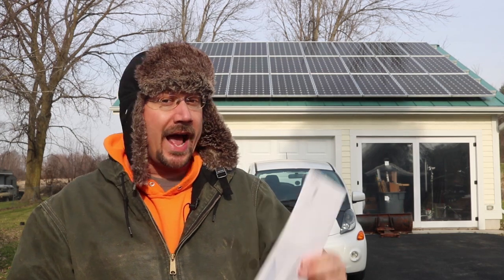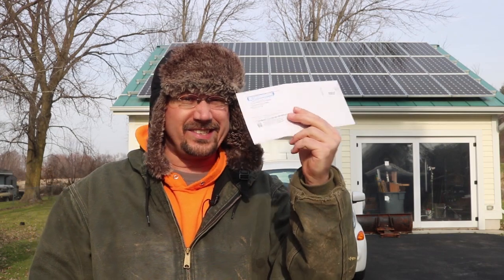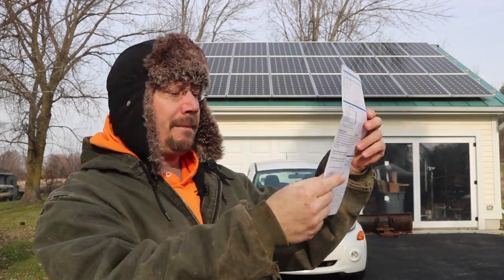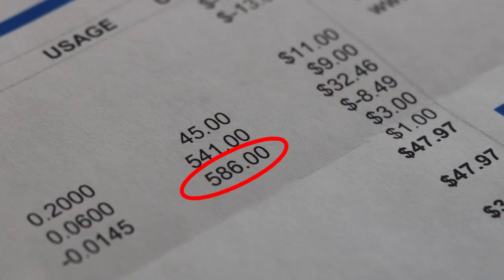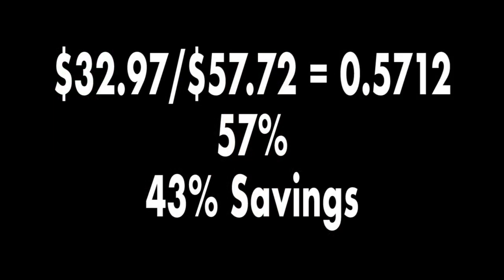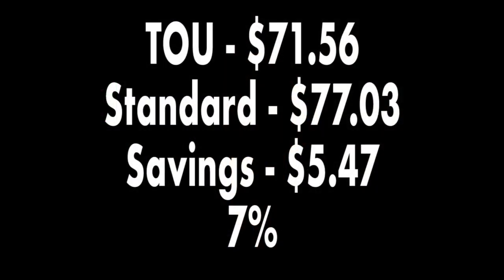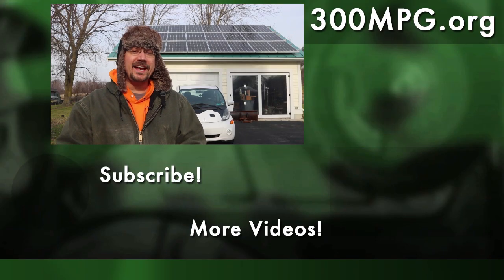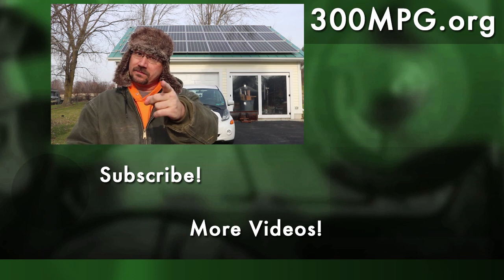Solar and Time of Use Savings! (Electric Bill Nov. 2019)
I just switched over from standard billing to Time of Use billing and also have solar. How did it effect my bill? Watch the video!

My power utility offers a Time of Use plan. It's a one year minimum commitment with Off-Peak rates of 6 cents per kWh and ON-Peak at 20 cents per kWh.
Peak Time is 8AM to 8PM and OFF-Peak is 8PM to 8AM AND weekends and holidays.
This can work out well for several reasons. We have an electric car and charge that at night, so all that is at off-peak rates.
We also have solar. That can offset what power we DO use during peak times.

Since installing my solar in 2017, savings on my electric bills have paid for about a third of my system.